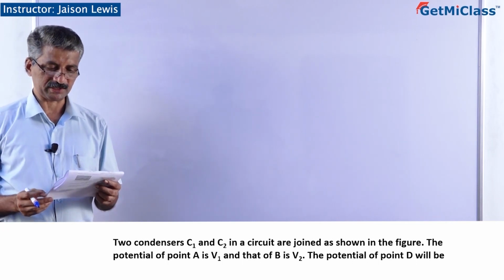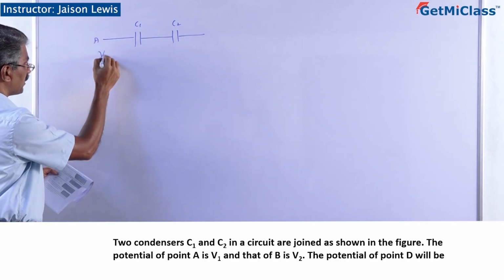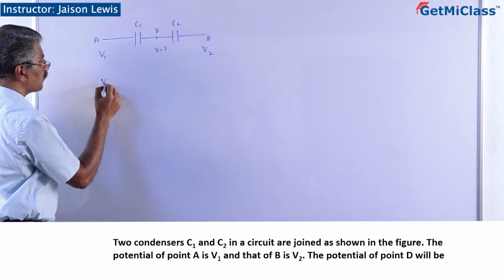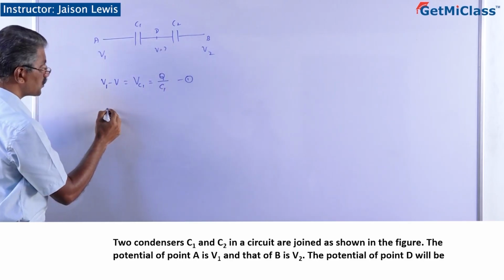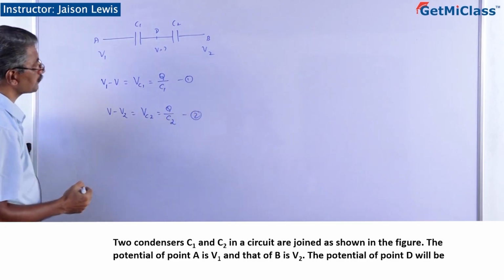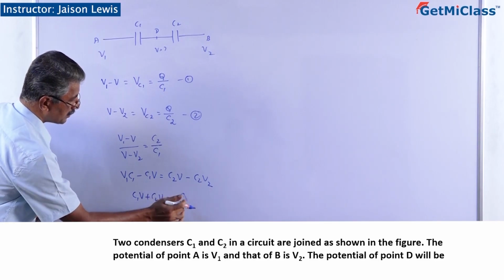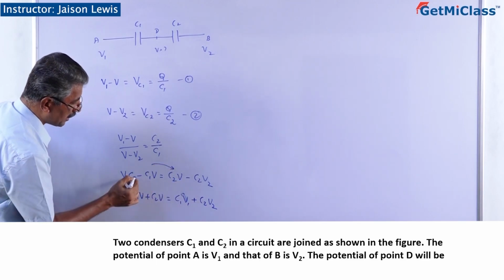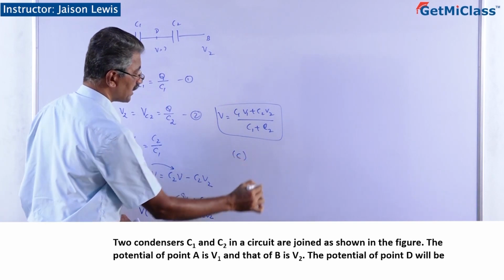Capacitor Circuit Potential Difference JEE 12th Physics Electric Potential and Capacitor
In this tutorial, we explore how to find the potential difference between two points in a capacitor circuit with identical capacitors and voltage sources.